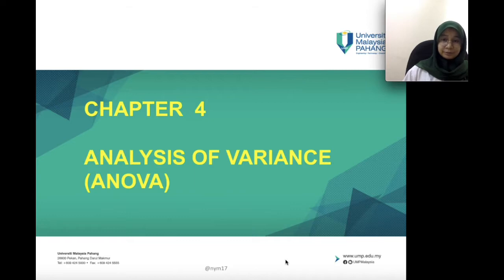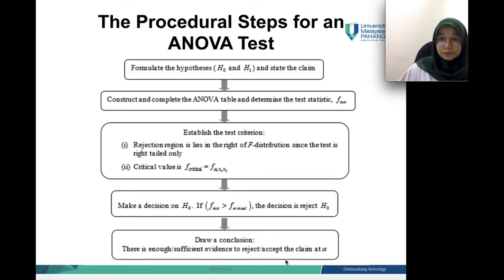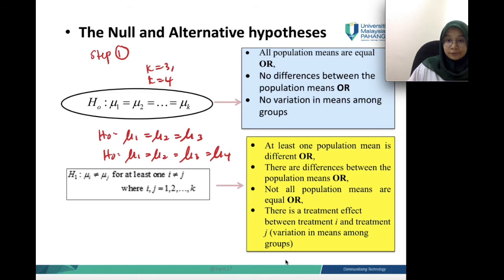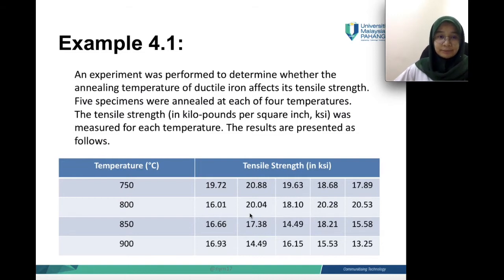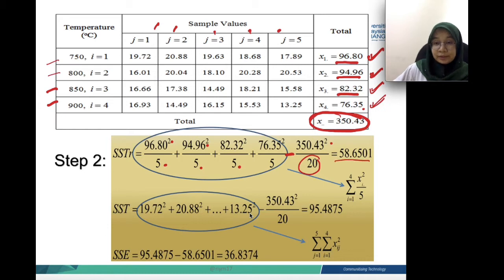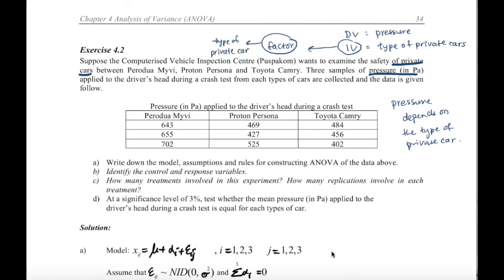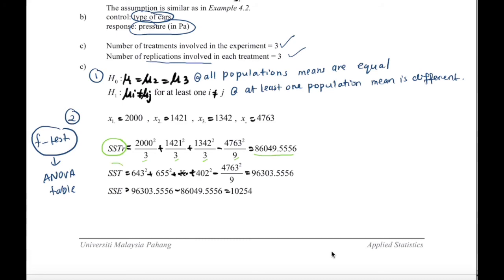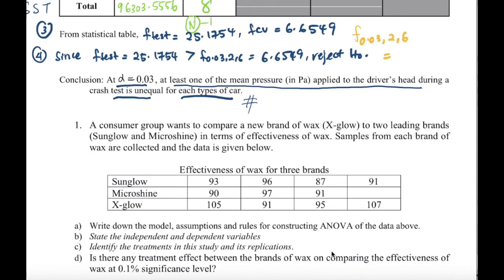BUM2413 APPLIED STATISTICS CHAPTER FOUR ANOVA (4.1&4.2)